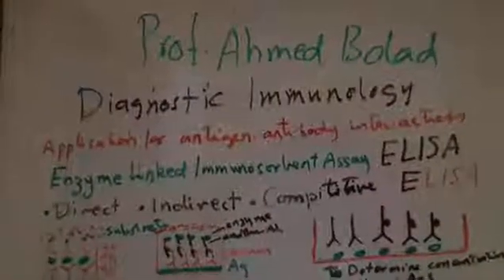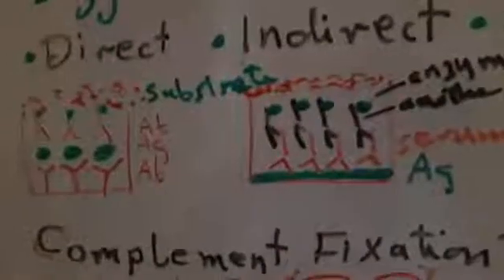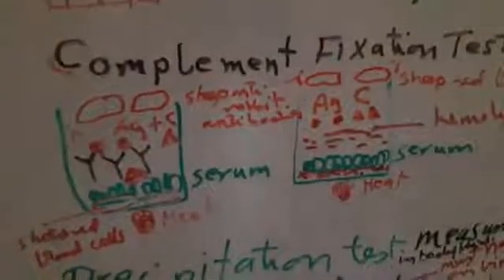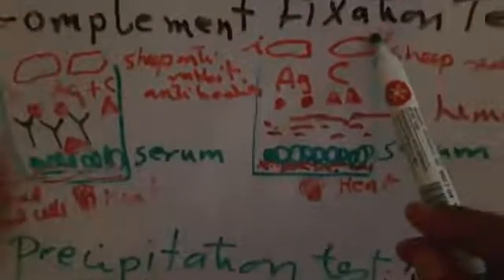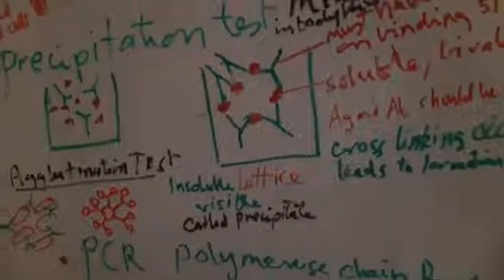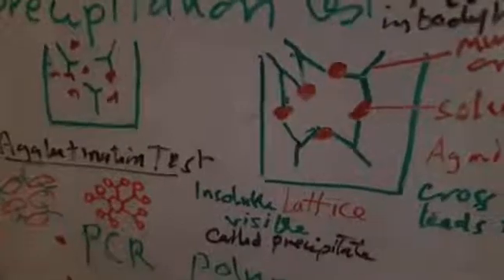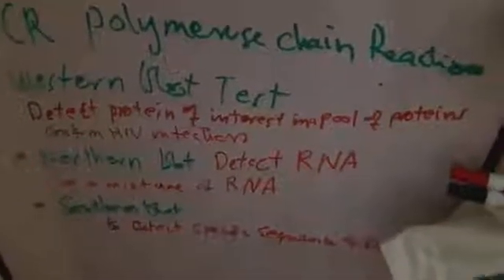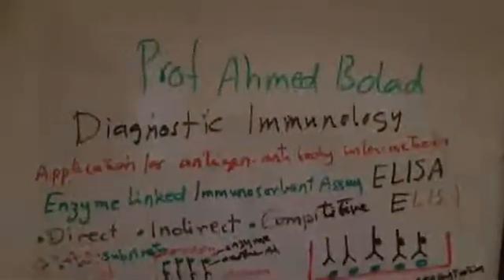Antigen Antibody interaction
ELISA, PCR, Complement fixation test, Precipitation test, Agglutination test, Western blot, Northern blot, Southern blot tests